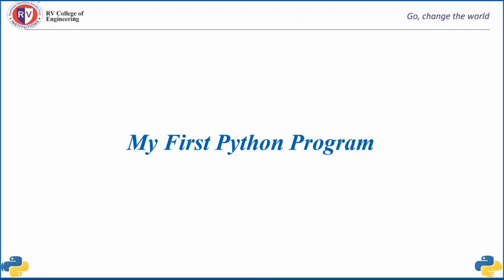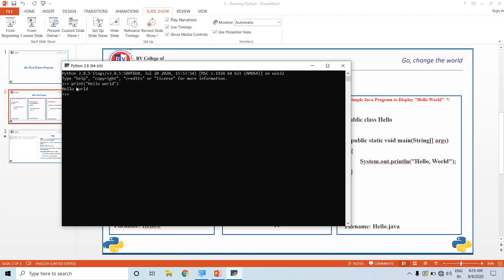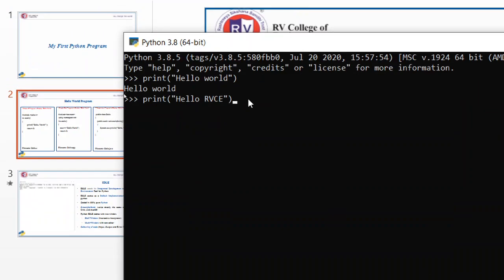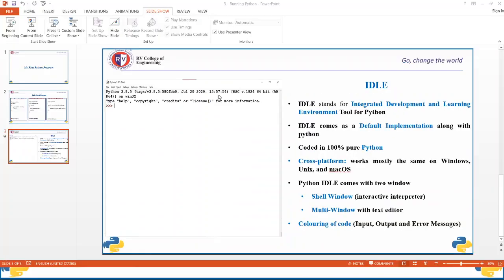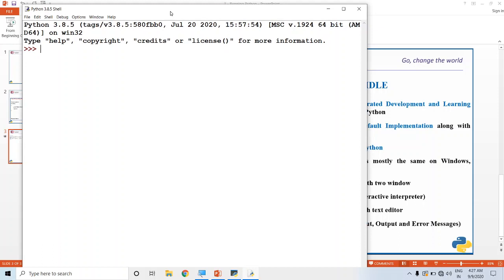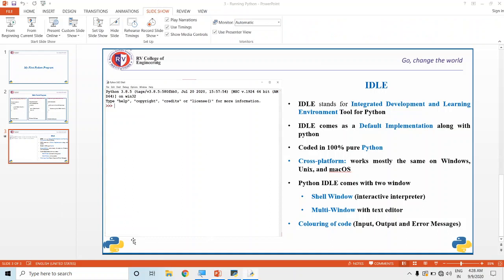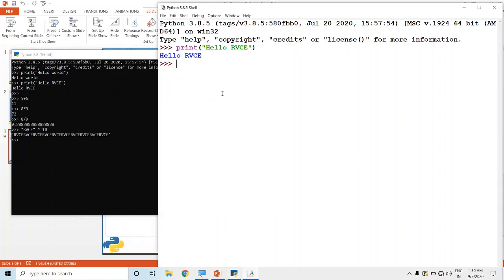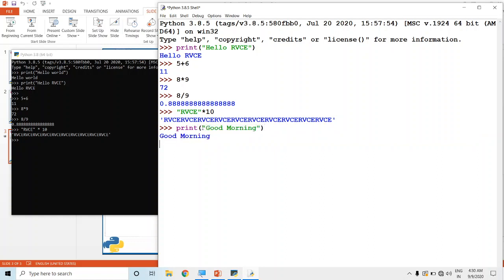3 - My First Python Program on Windows -1